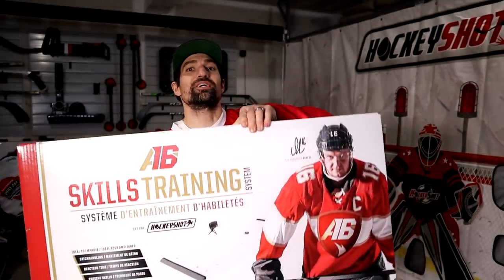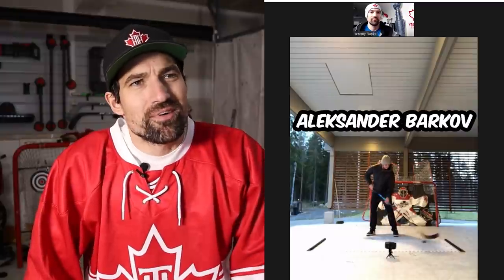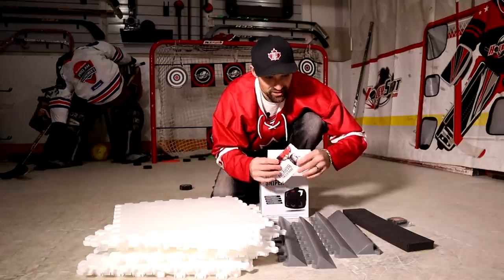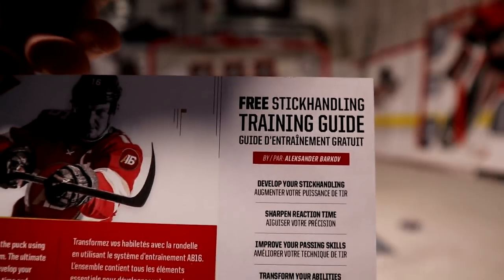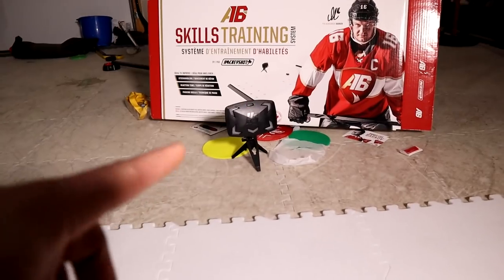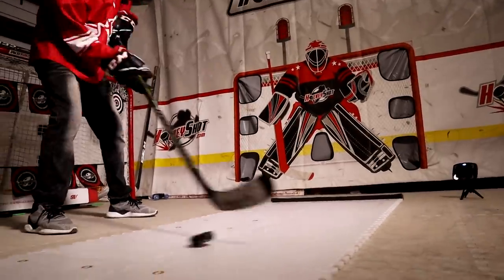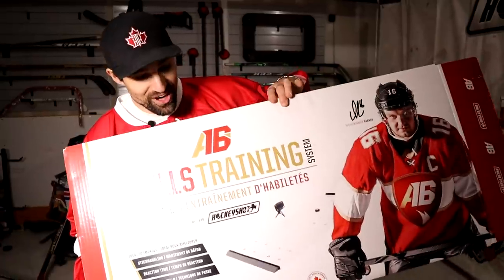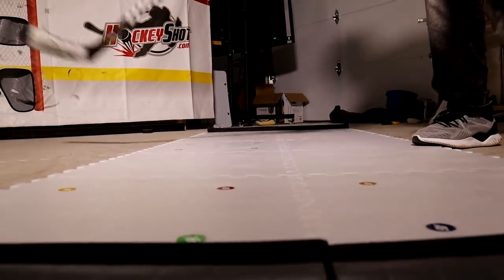Dangling With Barkov + AB16 Training System